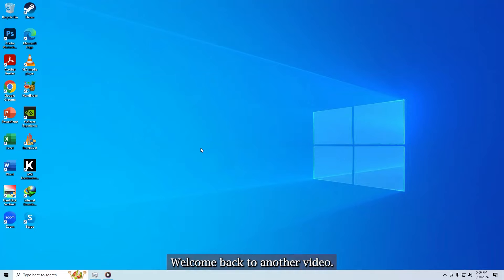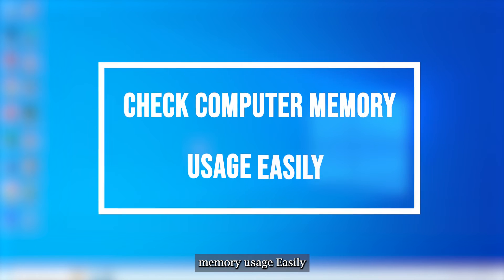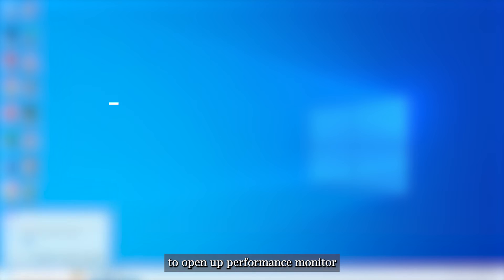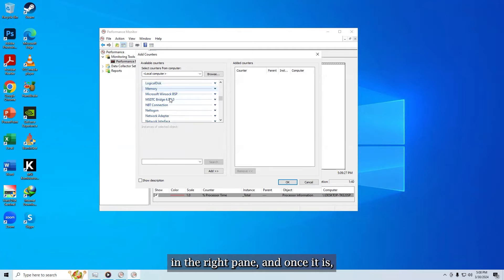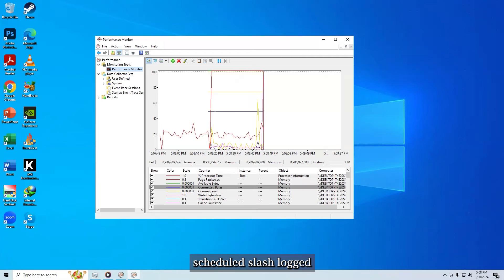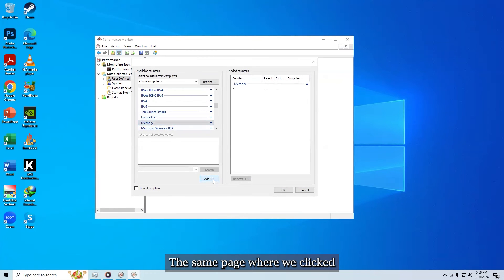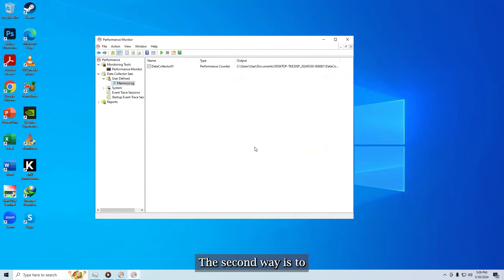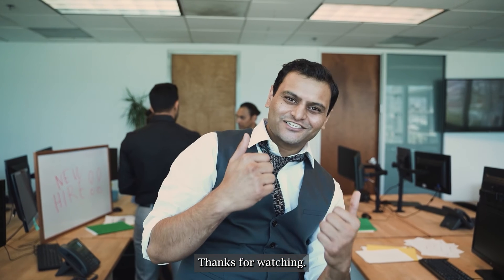How To Boost PC Speed With RAM Cleaner | Quick Fix For Slow Performance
Boost Your PC's Speed: Easy RAM Cleaner Tutorial for Faster Performance!"

Hi Everyone and Welcome to the TradingFXVPS Channel!

Is your PC running slow and crashing? This simple RAM cleaner tutorial can help speed up your PC by optimizing memory usage. We’ll show you how to use two built-in Windows tools: Resource Monitor and Performance Monitor.

Risk Disclosure: Trading in futures, foreign currency, and options involves substantial risk and may not be suitable for everyone.

By checking your computer’s memory usage and identifying what's slowing it down, you can boost your PC's speed and improve its performance. Upgrade your RAM if necessary and see a noticeable difference in your PC’s speed.

Contents of this video:
00:00 Introduction
00:23 Checking Memory Usage
00:47 Using Resource Monitor
01:16 Using Performance Monitor
02:19 Scheduled Monitoring
03:44 Viewing Results
04:01 Conclusion